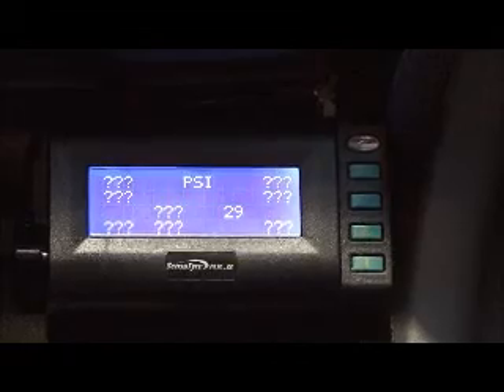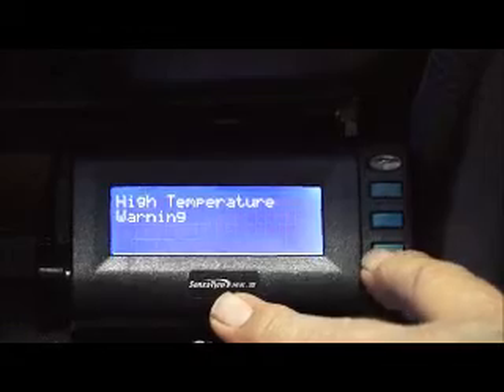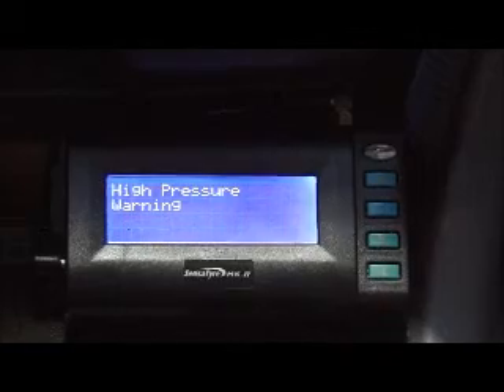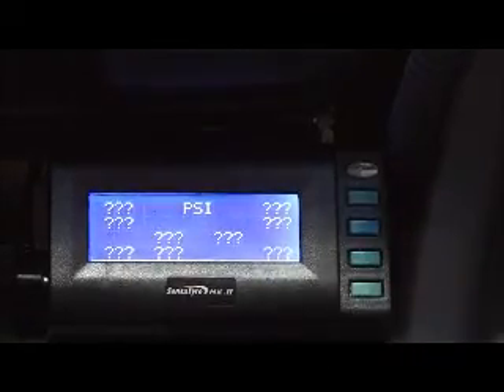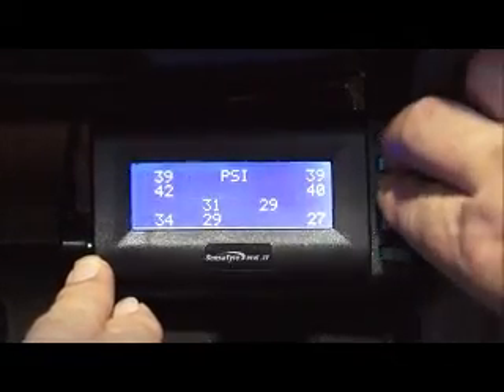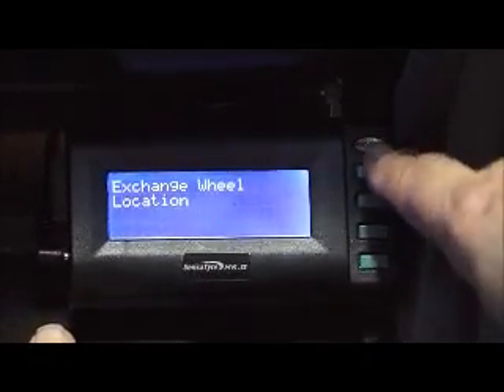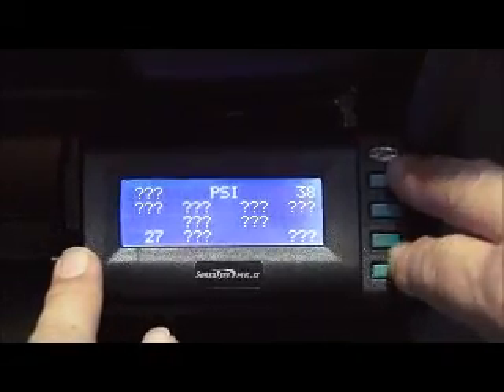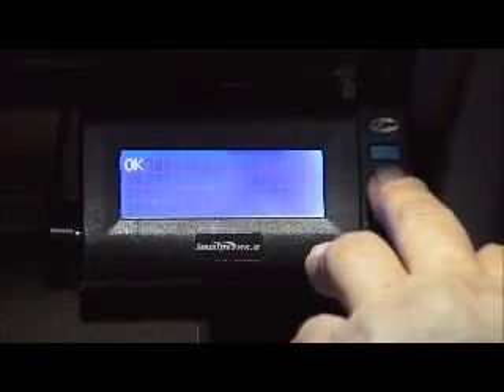SensaTyre MKII how it works...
Instructional video for SensaTyre MKII operation. This video demonstrates the process to set warning defaults for low and high pressure as well as high temperature.

You will also be taken through the process to create new positions, add new ID codes for transmitters, Change wheel positions for rotating tyres.

You will also be shown how to set the screen to display PSI, Bar or KPA. As well as Celsius or Fahrenheit.